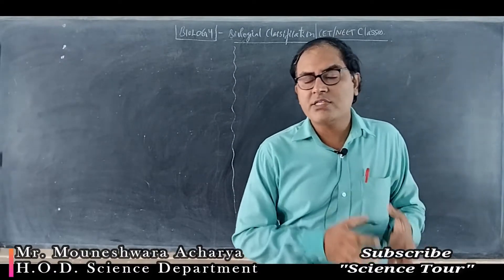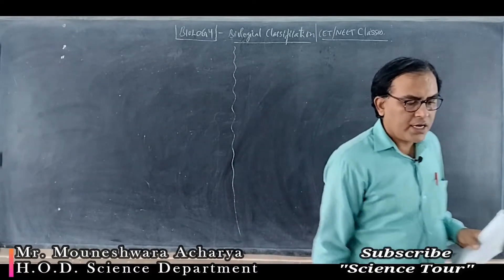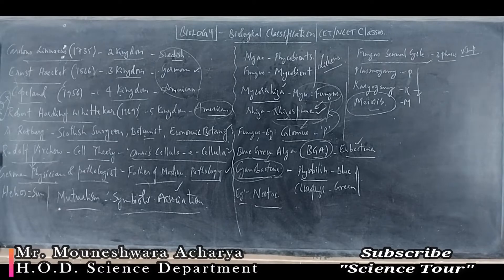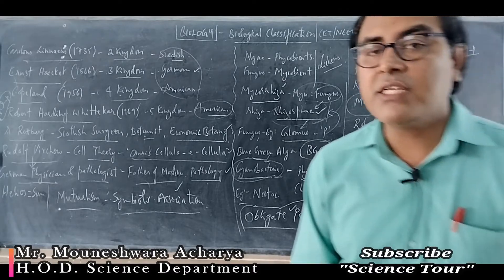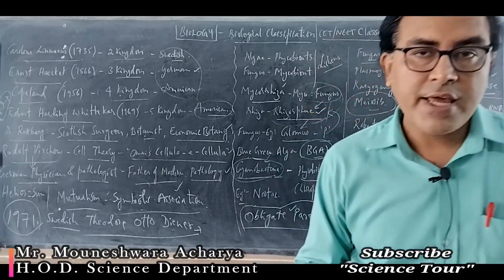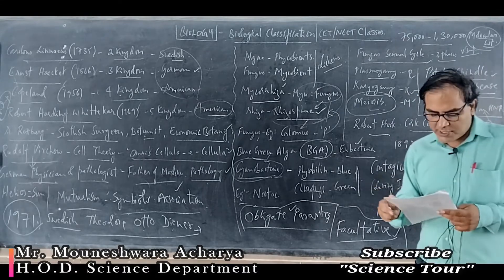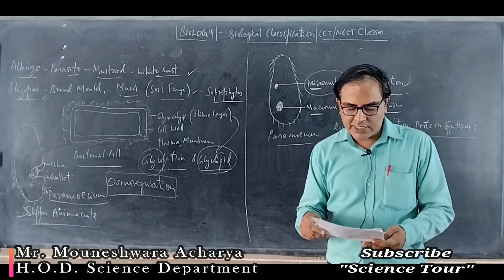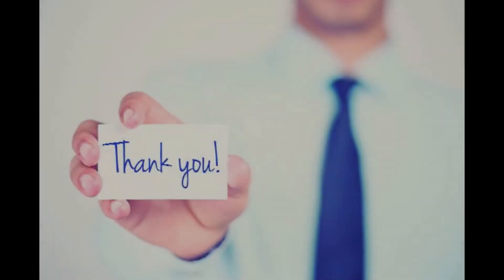CET / NEET 2021 Biology | Biological Classification (Part 1) | 1st PU Science CET NEET Class 2021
COMMERCE: CEBA/HEBA/EBAS

SCIENCE:  PCMB/PCMC/PCMS